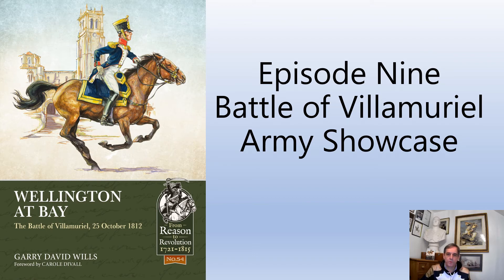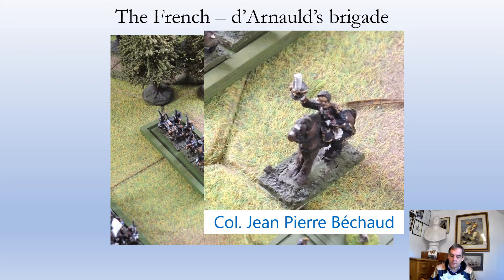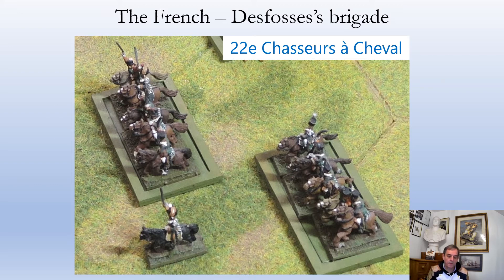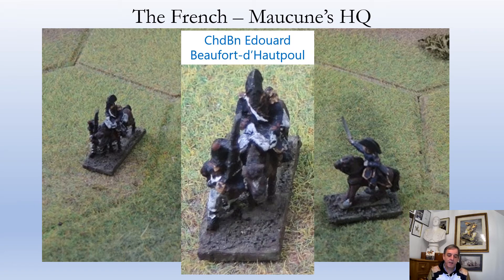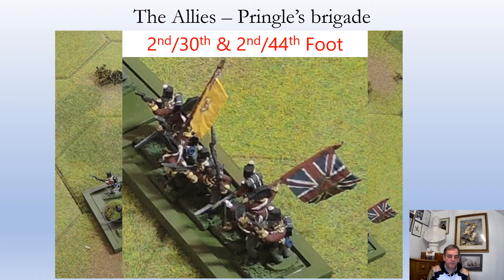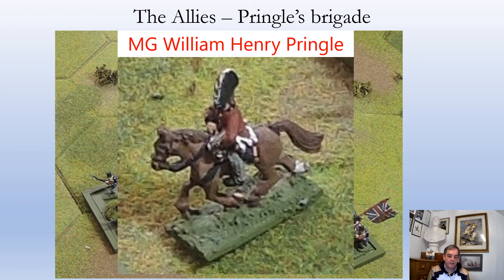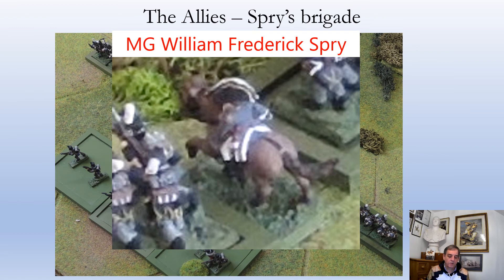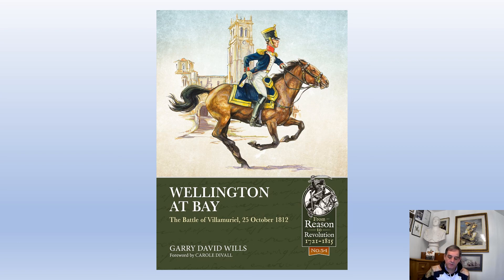Black Powder; Episode 9 Villamuriel Army Showcase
This video is the last in a series produced in support of the publication of my new book Wellington at Bay published by Helion. In it I provide some close up photographs of the 15mm model soldiers used to represent both armies at Villamuriel as featured in the Black Powder Scenarios in the other videos. blackpowder army showcase 15mm wargame